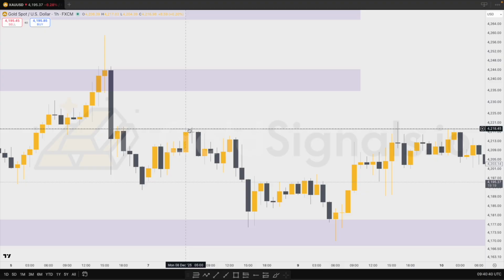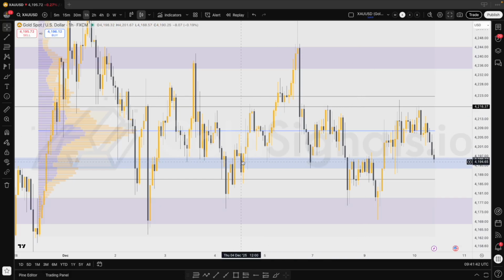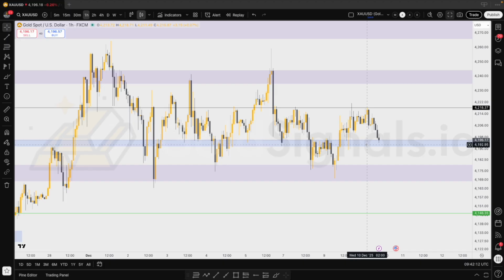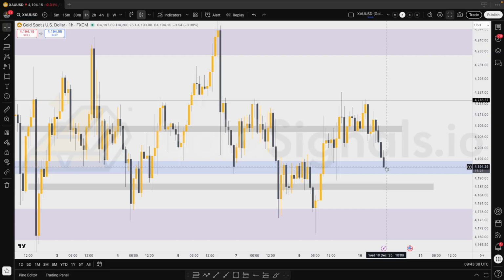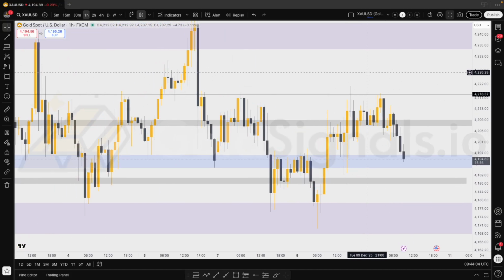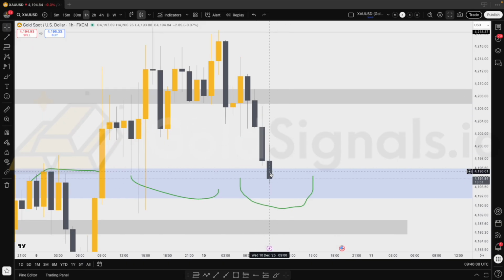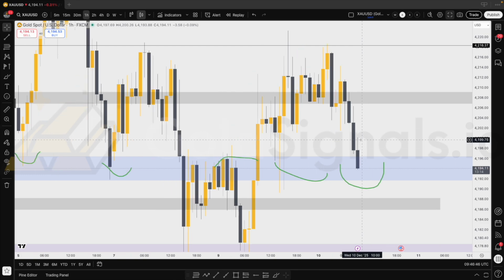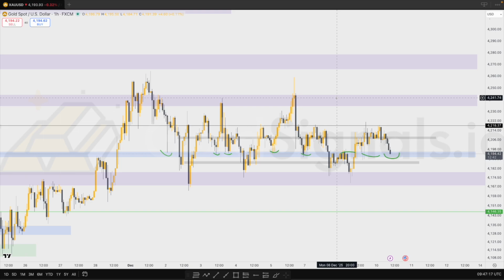GOLDSIGNALS.IO - Mid Week Technical Analysis (10/12/2025)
Mid-Week XAUUSD (Gold) Technical Analysis | Gold Price Forecast & Market Breakdown

In this week’s XAUUSD Technical Analysis, we break down the latest gold price movements and highlight the key trading levels shaping the market. Whether you’re a day trader, swing trader, or investor, this breakdown gives you the gold market insights you need to trade smarter.

🔍 What You’ll Learn:

💰 Gold Price Forecast – The latest outlook and price action analysis for XAUUSD.
📊 Key Support & Resistance Levels – Find out where buyers and sellers are most active.
📈 Market Trend Analysis – Is gold currently bullish, bearish, or consolidating?
⚡ Trade Setups & Actionable Insights – Get professional-grade analysis to guide your next move.

🎯 Why Watch:

Stay ahead of the market with expert insights that help you understand price action, identify reversals, and anticipate market momentum in Gold (XAUUSD).

💎 Don’t have access to our VIP signals yet?